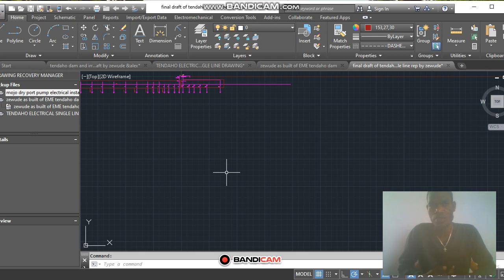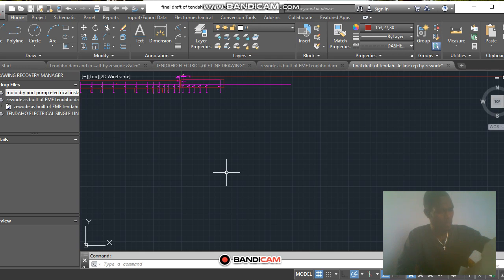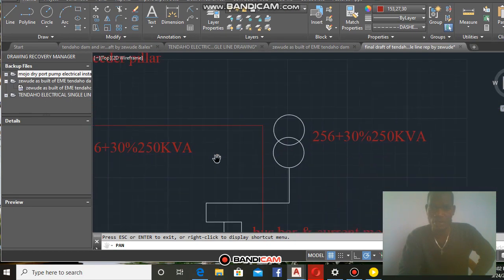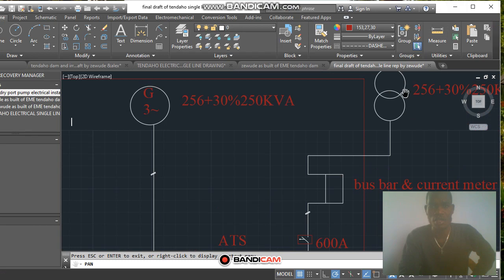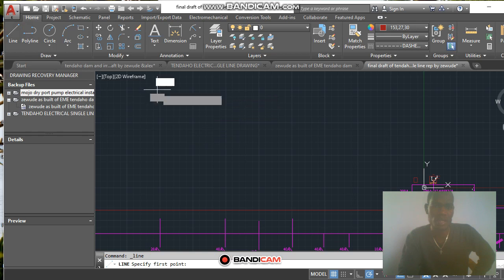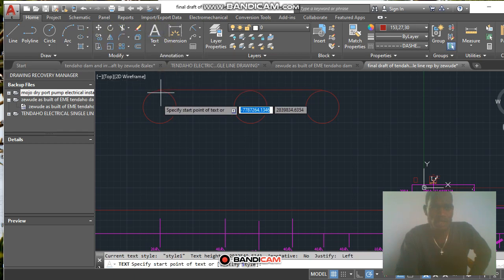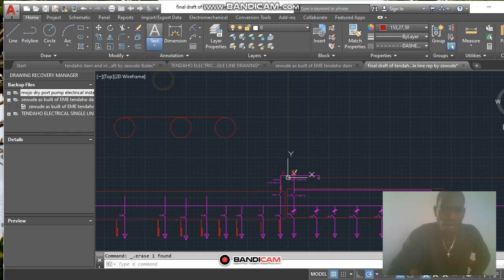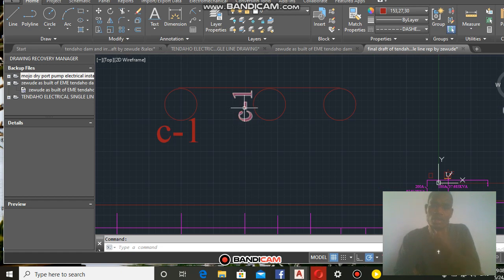how to write vertical text in autocad 2019 by zewude.z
how to write vertical text in autocade 2019 electrical??